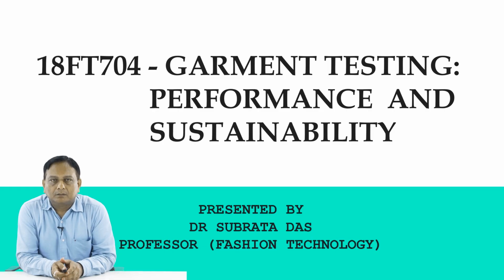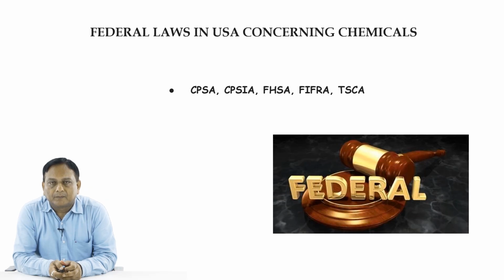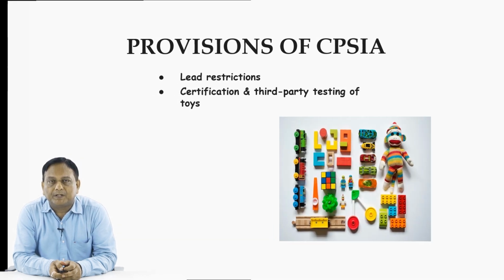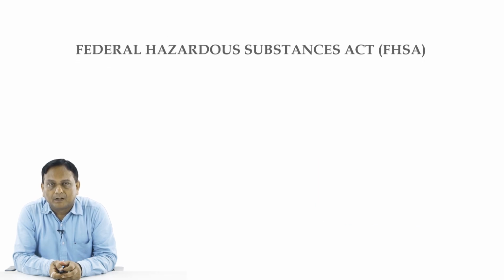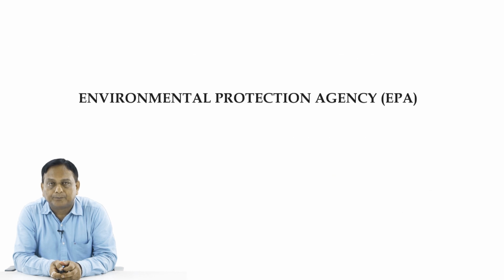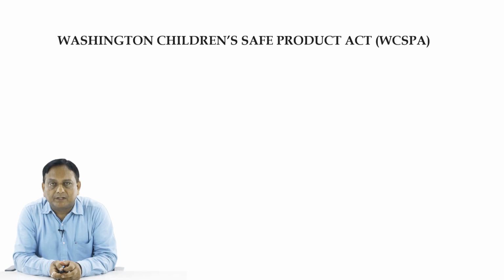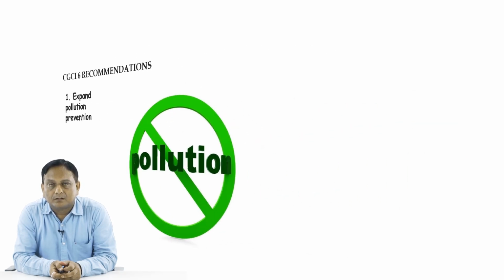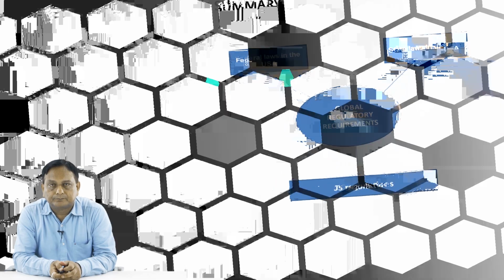Harmful Substances in Apparel - US regulations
Today’s discussion focuses on the **U.S. regulations on harmful substances in apparel**, an essential area of compliance for global textile and garment manufacturers. As the United States remains one of the largest importers of apparel, understanding its chemical safety requirements, performance expectations, and sustainability criteria is vital for factories, buying offices, retailers, and certification bodies operating in international supply chains.

U.S. regulations cover a wide spectrum of chemical hazards, including **lead and phthalates (CPSIA), formaldehyde, flame retardants, PFAS, azo dyes, heavy metals, pesticides, and allergenic dyes**, along with strict safety mandates enforced by agencies such as the **Consumer Product Safety Commission (CPSC)** and state-level environmental regulations like **California Proposition 65**. These frameworks ensure consumer protection, environmental preservation, and responsible manufacturing practices throughout the supply chain.

In addition to mandatory federal requirements, major American retailers and brands enforce their own **Restricted Substances Lists (RSLs)** and **product performance standards**, demanding compliance with testing protocols for **colorfastness, durability, pilling, seam strength, dimensional stability, and chemical residues**. Sustainability expectations are rising as well, emphasizing safer chemistry, transparent supply chains, recycled materials, and reduced environmental impact.

This session provides clear insights into how U.S. harmful substance regulations influence **garment testing, sustainability benchmarks, chemical management, product development, and export readiness**. For professionals and students in the textile and apparel sector, understanding these regulations is essential for meeting customer expectations, avoiding compliance failures, and maintaining responsible global business practices.

# Video Keywords**

U.S. harmful substances apparel regulations
CPSIA requirements for textiles
Prop 65 garment compliance
U.S. apparel chemical safety
Garment testing standards USA
Textile performance requirements
Dr. Subrata Das
Lead and phthalate limits in clothing
PFAS restrictions in textiles
U.S. retailer RSL requirements
Textile sustainability and compliance
Chemical management in apparel
Harmful substances control in garments
Exporting apparel to the U.S.
Children’s apparel safety regulations
Product safety and performance testing
Sustainable garment manufacturing
Textile industry regulatory standards
U.S. apparel import compliance
Textile quality and consumer safety